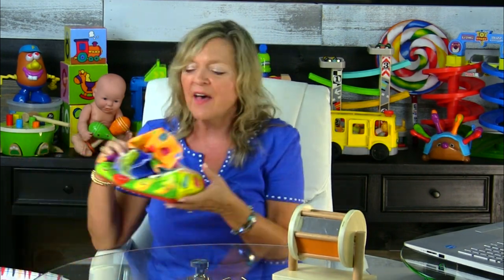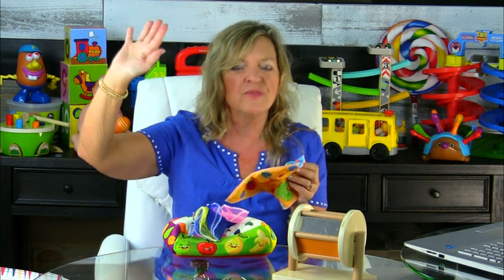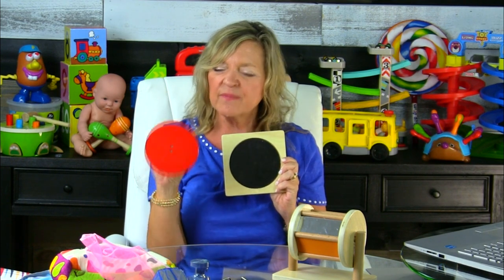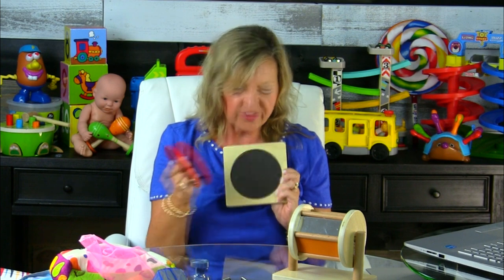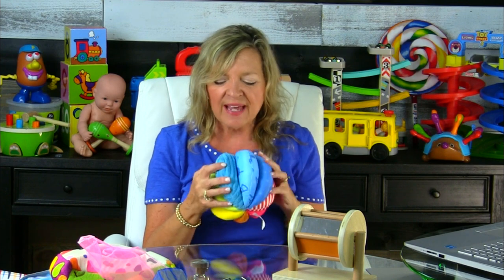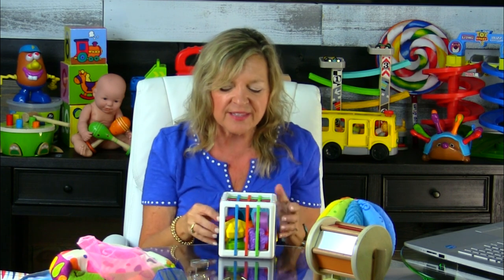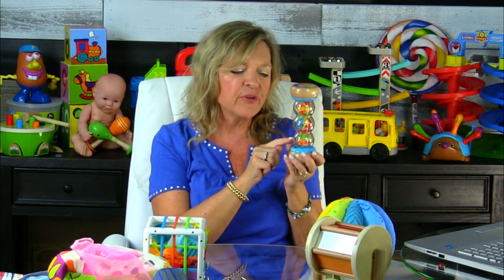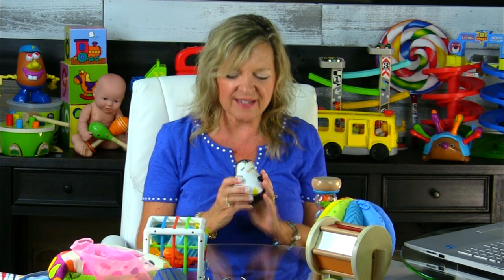Toys for Stage 1 Exploratory Play | Therapy Tip of the Week | Laura Mize | Speech Therapy Toddlers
Join Laura Mize, pediatric speech-language pathologist, for teachmetotalk.com's Therapy Tip of the Week. See Recommended Toys for Stage 1 Exploratory Play for babies, toddlers, and older children with language delays.

Toy Links:
Amazon Links for Recommended Toys
FABRIC BALL
SPINNING DRUM
MIRROR PUZZLE
TISSUE BOX
PENGUIN WOBBLER
SANTA WOBBLER
SHAPE SORTER
RAIN STICK RATTLE
CONTAINER PLAY

Other Recommended Toys:
ROLLING MIRROR
SOFT DOLLS
WOODEN RATTLES